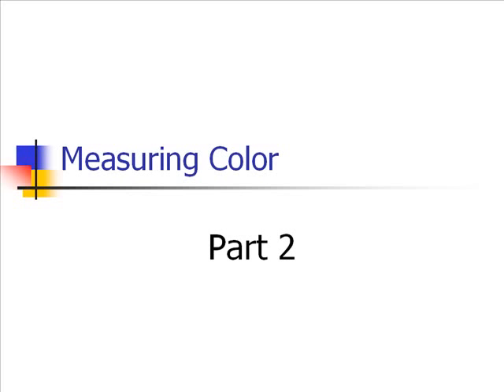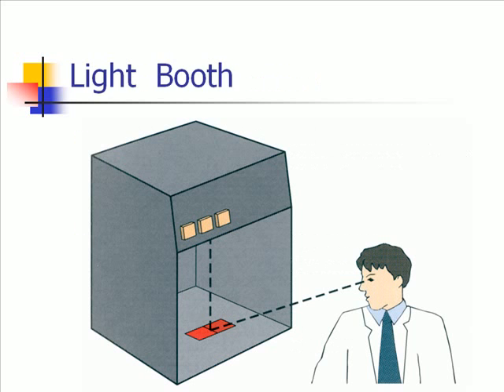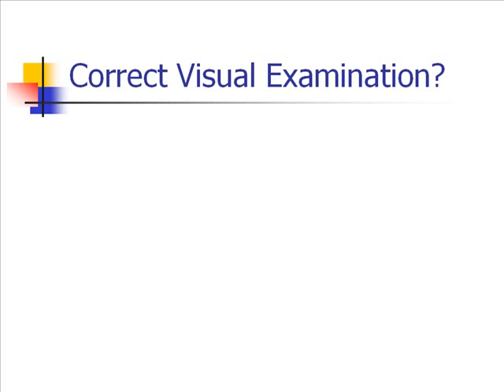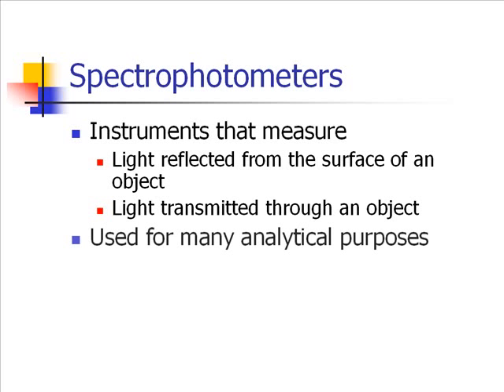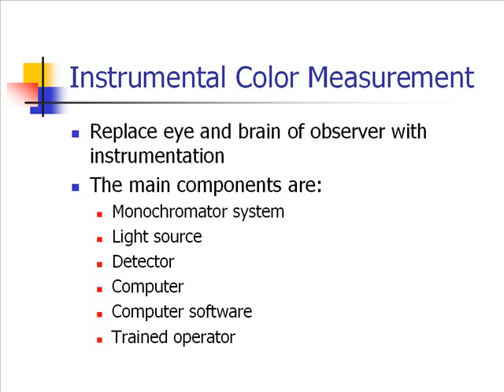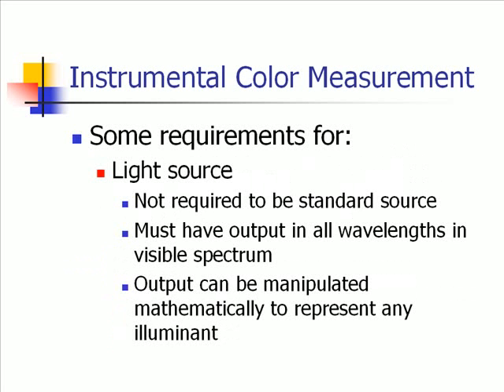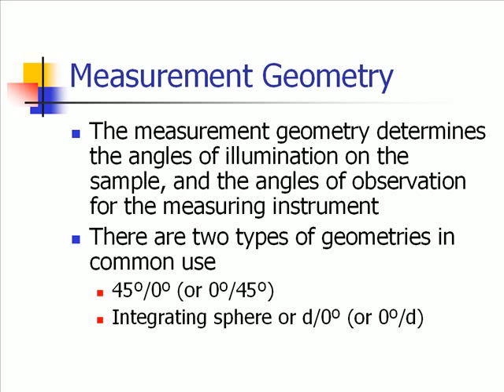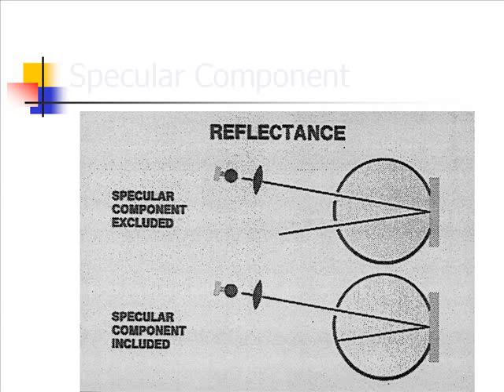Measuring Color Part 2